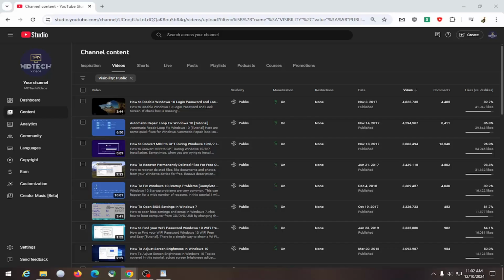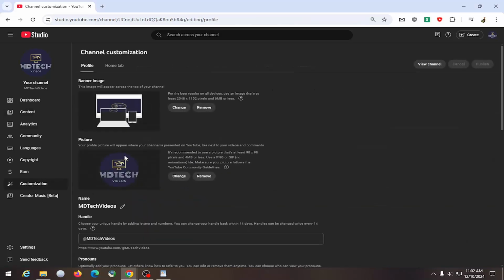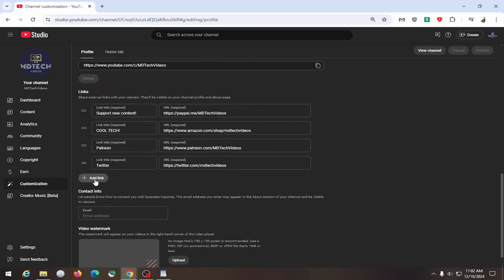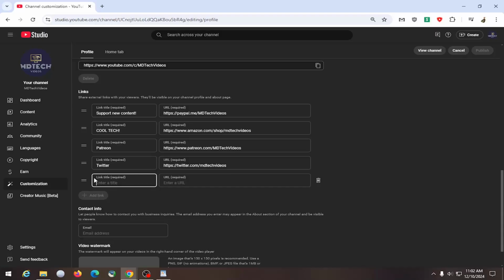How To Add Patreon To Your YouTube Channel [Guide]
Adding a Patreon link to your YouTube channel is a great way to monetize your content and engage with supporters. Common issues with adding Patreon may include not having the required YouTube partner status or missing out on the channel customization settings. Additionally, you might face difficulties if the link is not formatted correctly, or if YouTube’s link settings are restricted for your account. Understanding these potential causes can help you effectively add and manage your Patreon link to attract and connect with your audience.

Issues addressed in this tutorial:
how to add patreon to your YouTube channel
how to add patreon to YouTube
how to change your patreon name
how to link patreon account to YouTube
add patreon link to YouTube